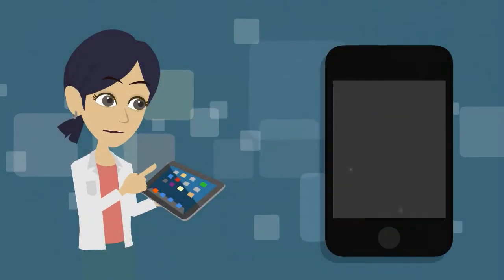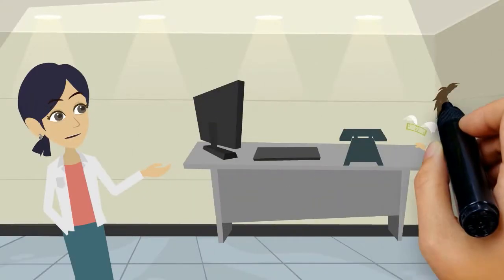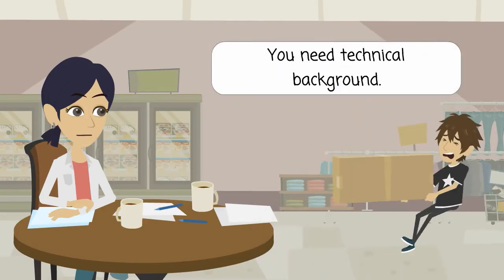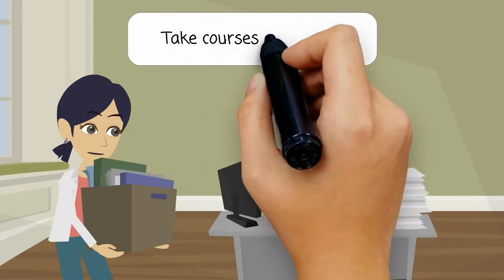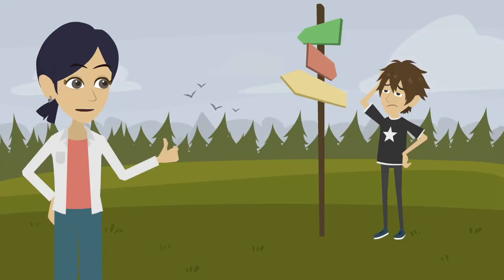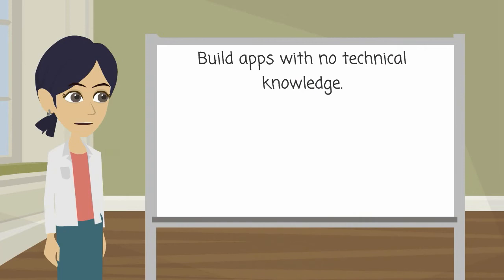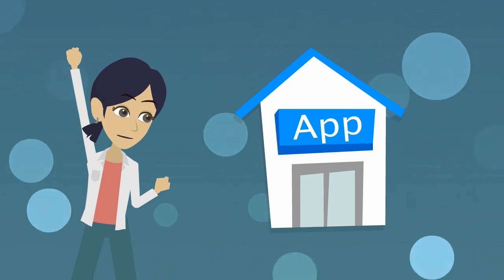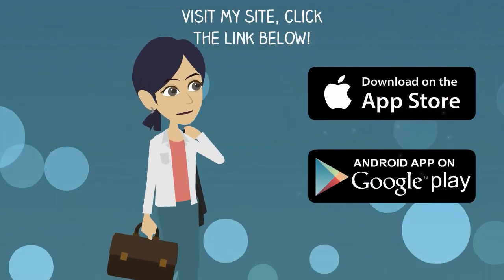How to create a mobile app for free